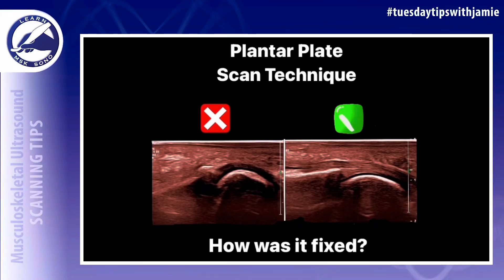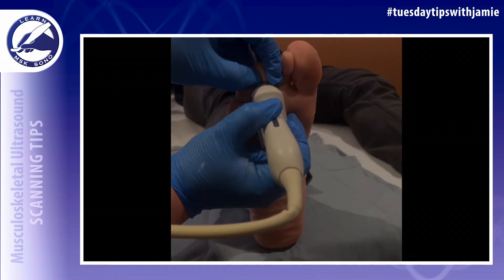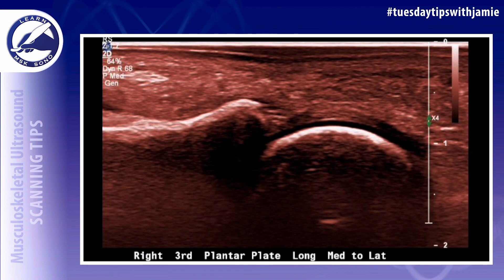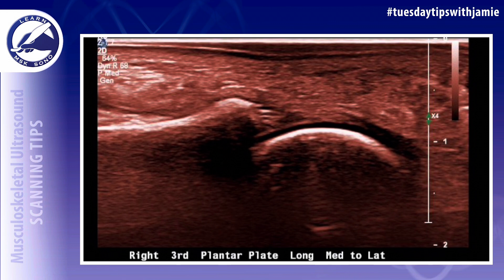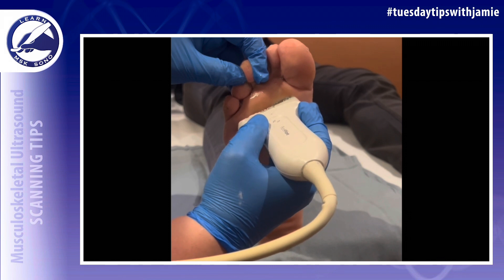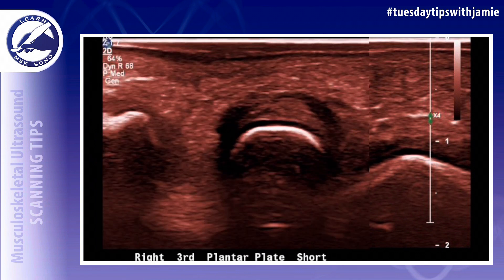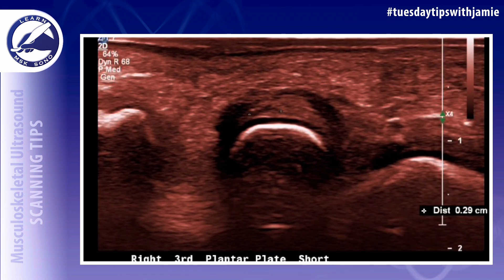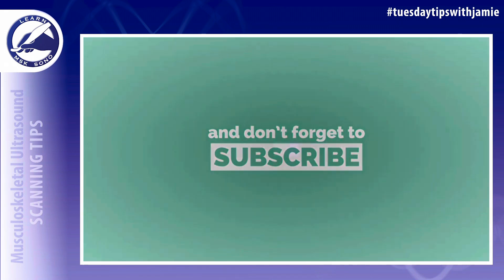Technical tips for scanning the plantar plates of the toes on MSK ultrasound exam of the forefoot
❓Do you know the proper technique for scanning the plantar plates in the toes❓

It is easy to create anisotropy or mimic pathology in the plantar plates if the proper technique is not used when imaging these structures.

     Here are the steps that should be used for optimal imaging of the plantar plates:

1️⃣ Use a lot of gel and a high
frequency transducer. A
      linear transducer or a
      hockey stick may be used.

2️⃣ Place the transducer on the
      plantar aspect of the base of
each toe.

3️⃣Have the patient dorsiflex
their foot so that their foot
     and toes are straight, but
     have them keep their foot
     relaxed enough so that you
     can still manipulate it
     manually.

4️⃣The proximal phalanx must be
straight in the ultrasound
      image. This can be
      accomplished by holding the
      toe straight. It is very useful
      to have a foot pedal to
      perform this exam so that
you have both of your hands
      free.

5️⃣Once the MTP joint is
visualized, heal the probe to
      align it with the toe and
eliminate anisotropy of the
      plantar plate.

6️⃣Take serial consecutive
      images of the 2nd through
      4th plantar plates in the long
      axis from medial to lateral.
      Make small movements using
      the probe. Do not just
      angle it from medial to lateral.

7️⃣ Image the 2nd through 4th
      plantar plates in the
      short axis from proximal to
      distal. Toggle the probe
      upwards to make the plantar
plate as echogenic as
      possible.

👆In this example, there was a small partial thickness tear of the 3rd plantar plate that was not visualized until the images were optimized using proper technique.

💁🏻‍♀️This is part 1 of my technical tips for scanning the forefoot. Drop a like 👍 if you want me to show the technique for imaging the intermetatarsal web spaces next week!